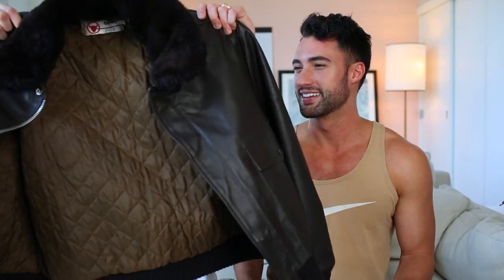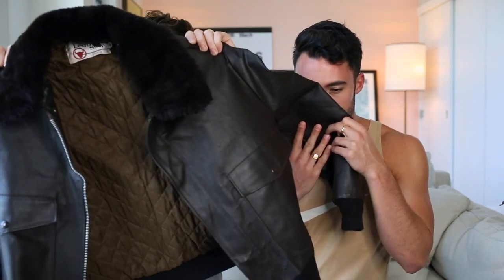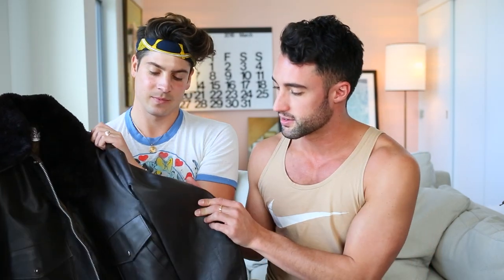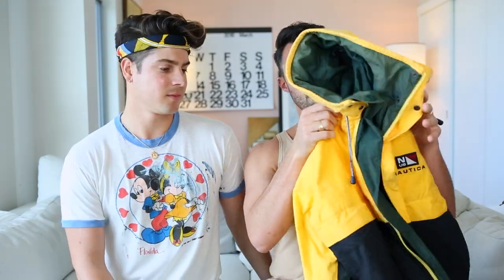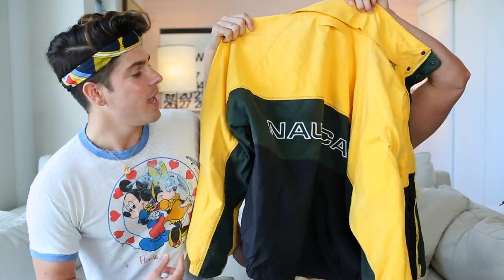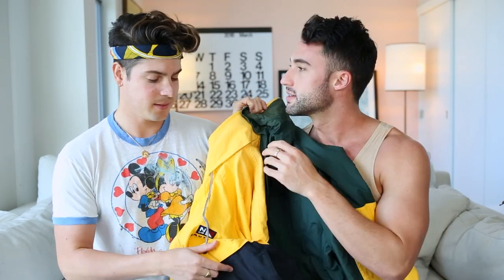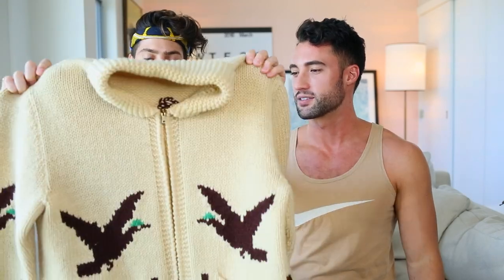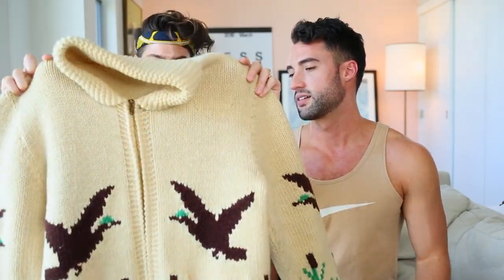flea market HAUL | BROCK + CHRIS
Consider this PART TWO to our Flea Market vlog :) and our first haul video EVER. We went to the Alameda Flea Market last week and we're ready to show off everything we bought.

AND let us know what you thought about this haul video! Should we do more hauls? We can make sure to link to every item we buy, so LET US KNOW!

Love, B+C

FIND YUMMERTIME EVERYWHERE ELSE!